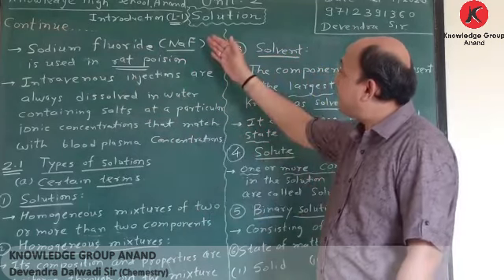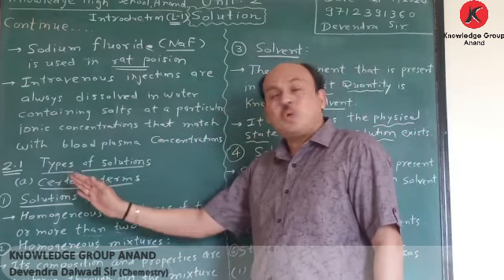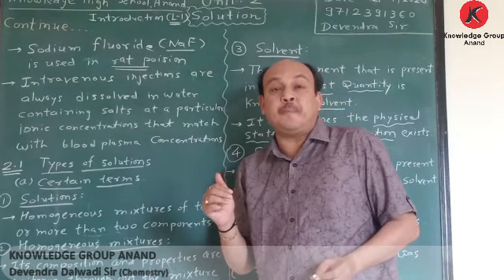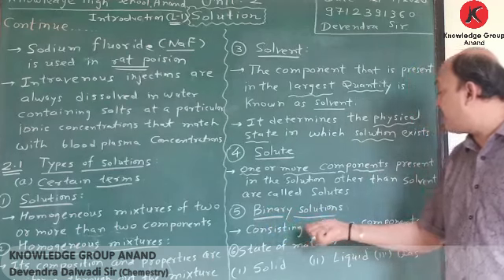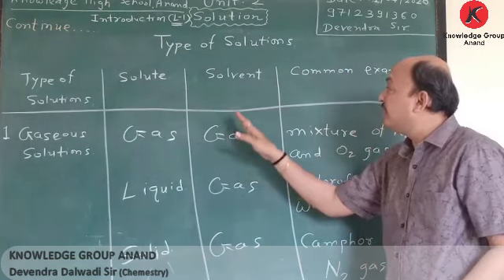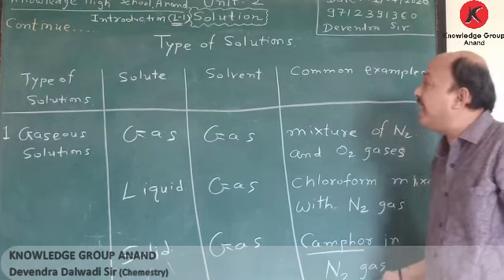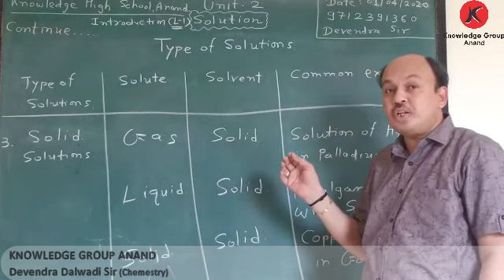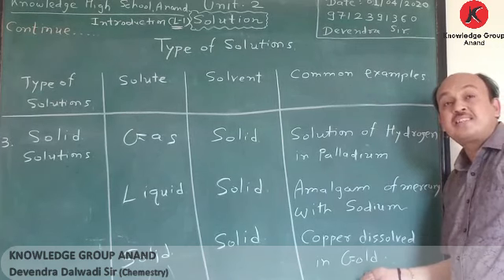Class-12 Eng. Med. Chemistry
Introduction

 2.1 types of solution